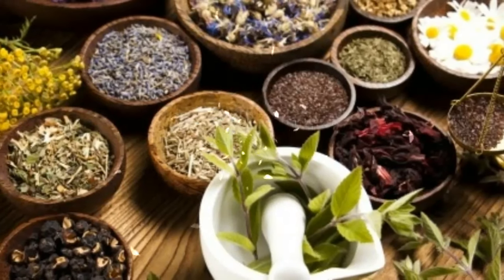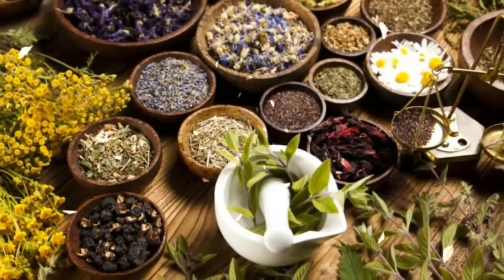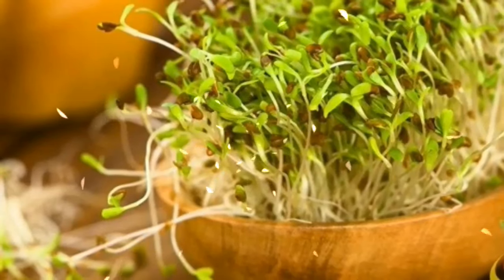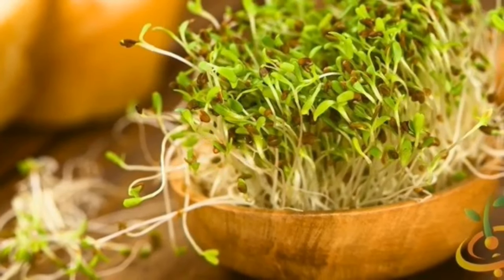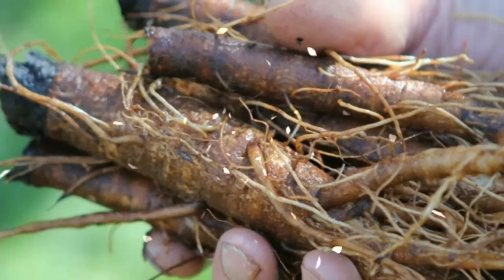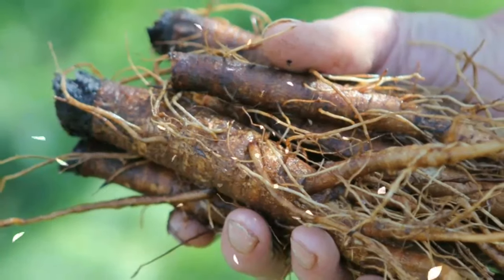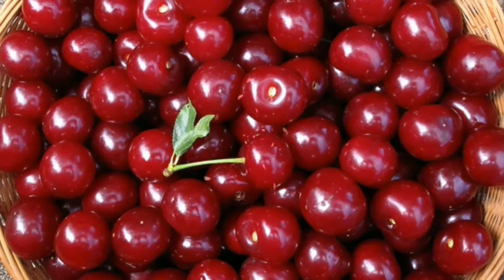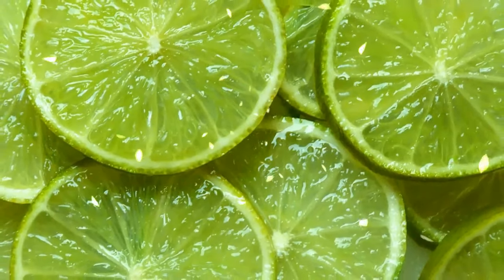5 HERBS TO DISSOLVE URIC ACID CRYSTALS AND RELIEVE GOUT AND JOINT PAIN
5 HERBS TO DISSOLVE URIC ACID CRYSTALS AND RELIEVE GOUT AND JOINT PAIN

There are times when it might be smarter to use an herbal remedy than a pharmaceutical. For example, sometimes an herb offers a safer alternative.